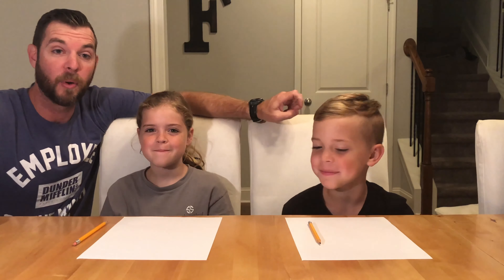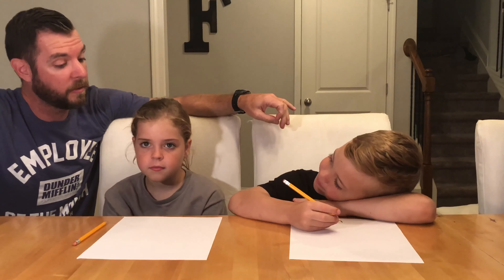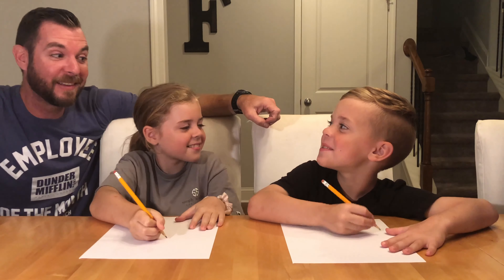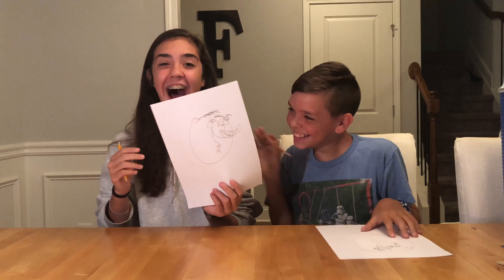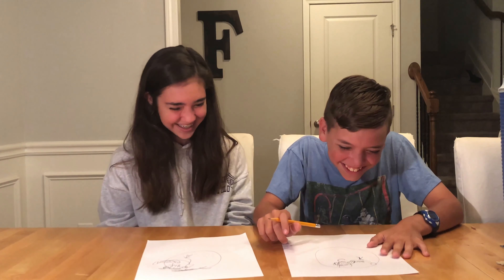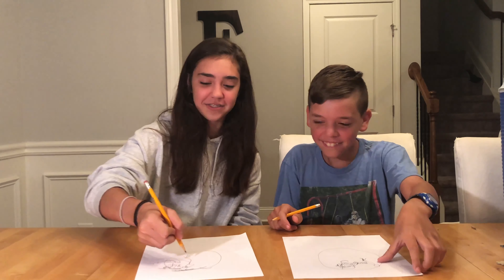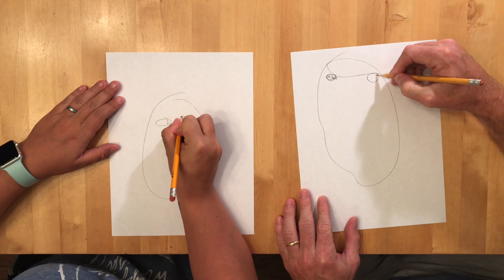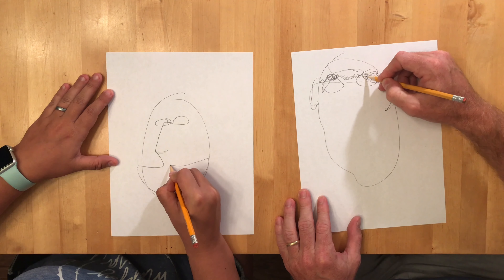ONE LINE DRAWING CHALLENGE | Drawing each other's faces.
We got quite the laughs about this challenge!